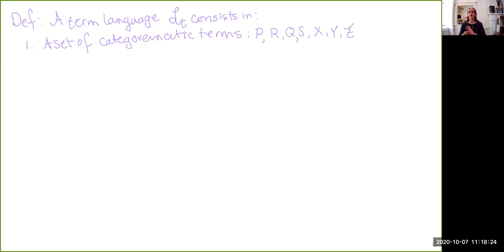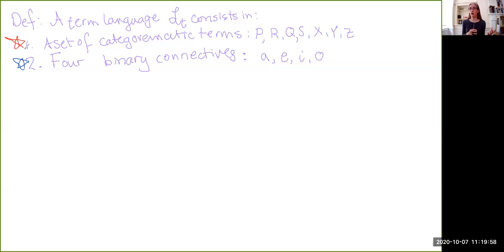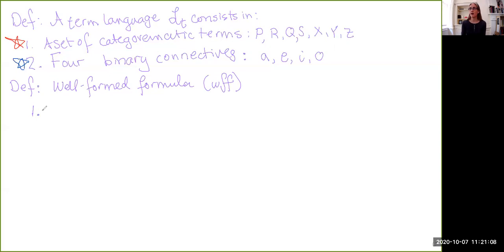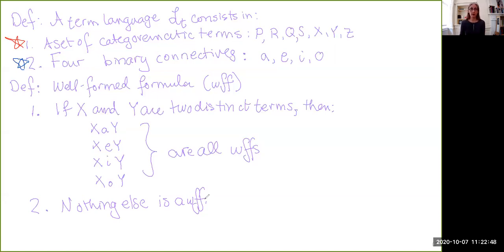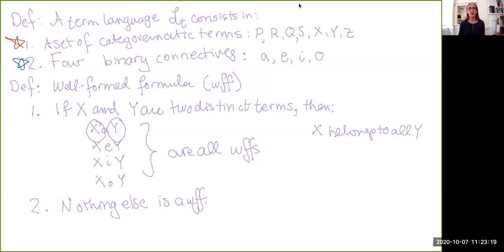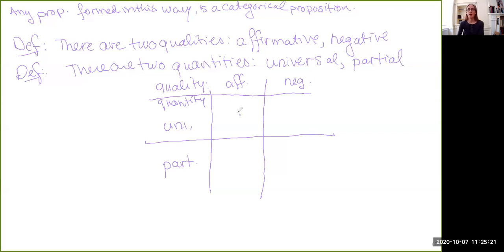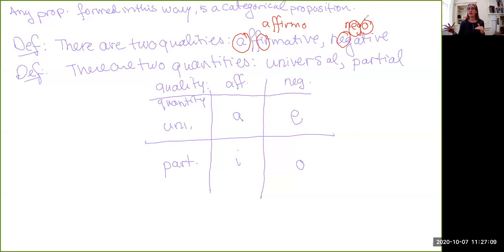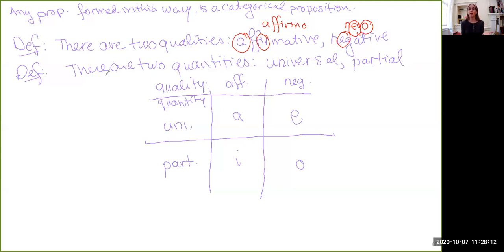What is Logic? #9: Language of Aristotelian Syllogistic, Formal Definitions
Video 9: Language of Aristotelian Syllogistic, Formal Definitions